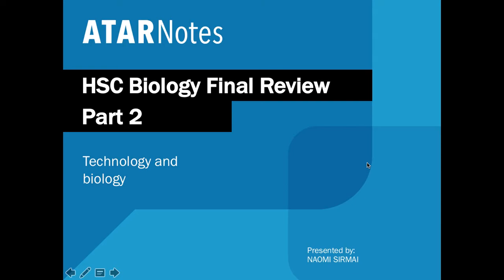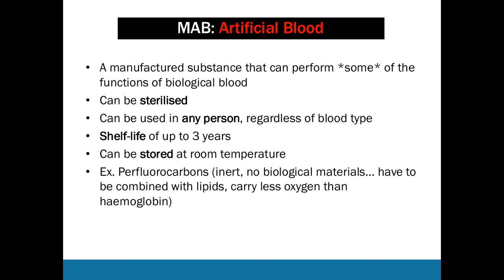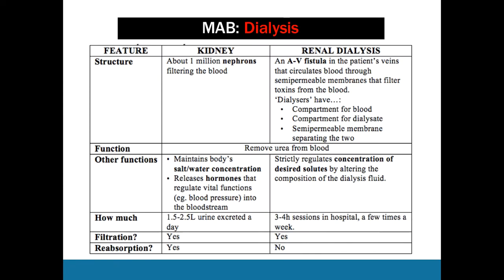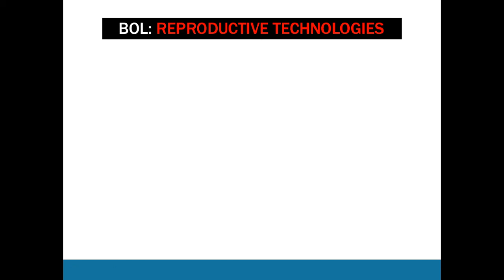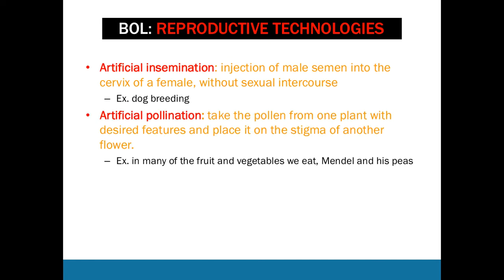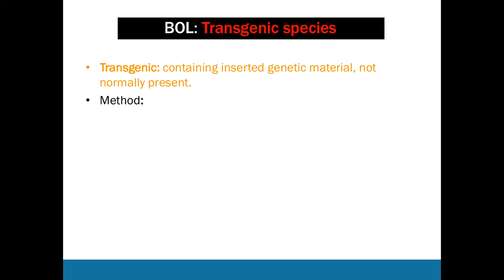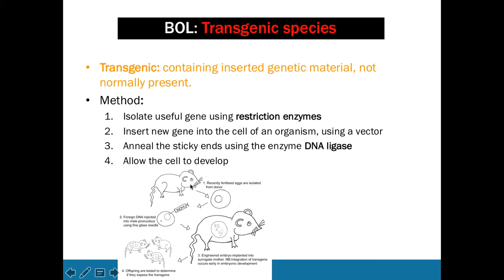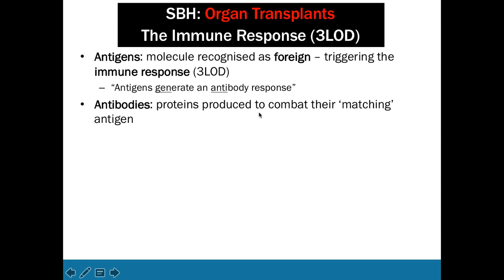HSC Biology | Technology